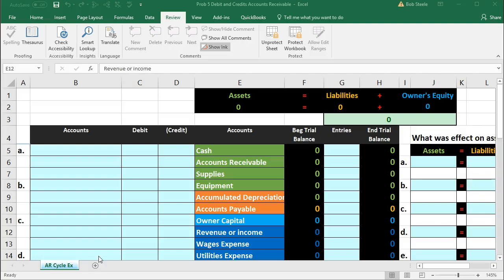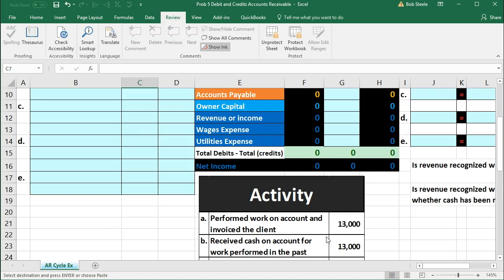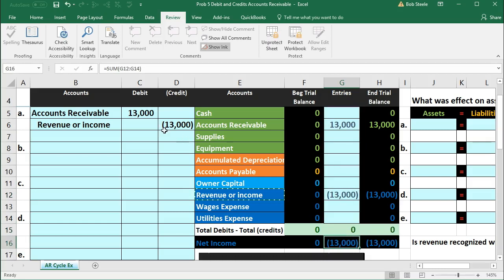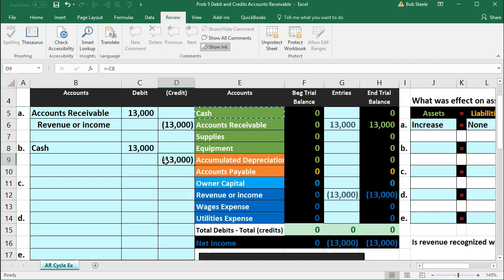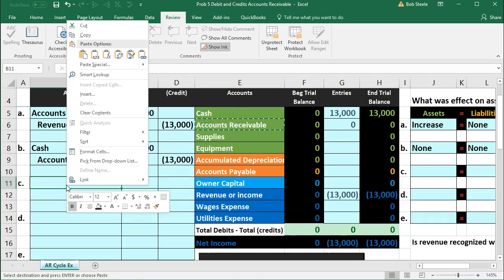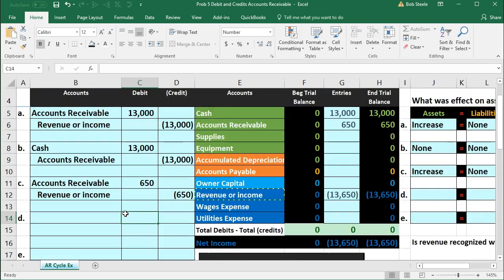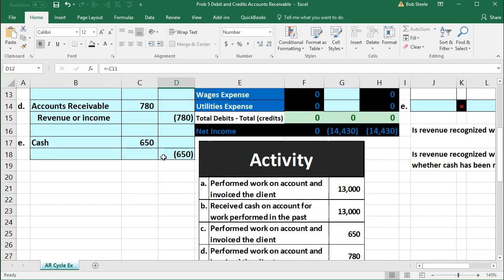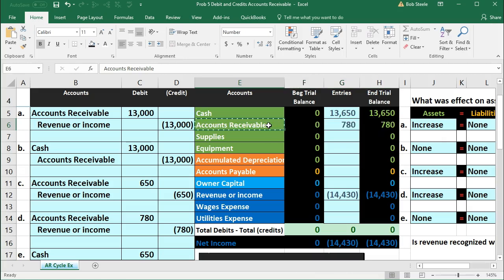Prob 5 Debits and Credits Accounts Receivable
Example problem financial transactions related to the accounts receivable cycle. Financial transactions will be journalized to the general journal, then posted to the a worksheet to show a fast representation of the effect on each account. We will then analyze the effect on the accounting equation.